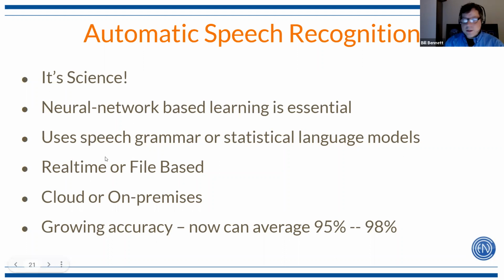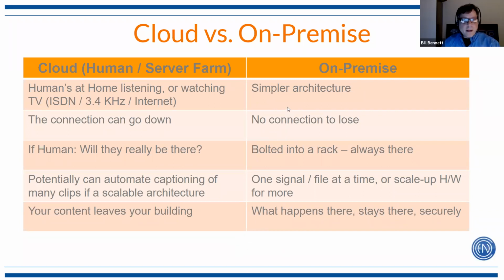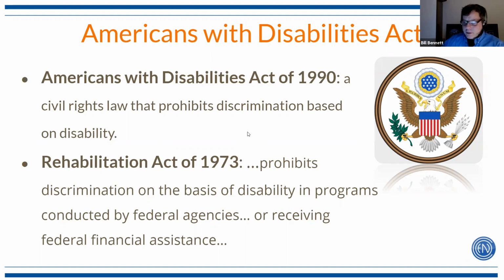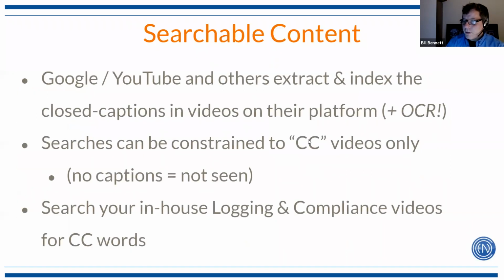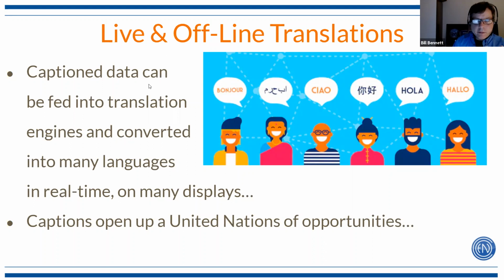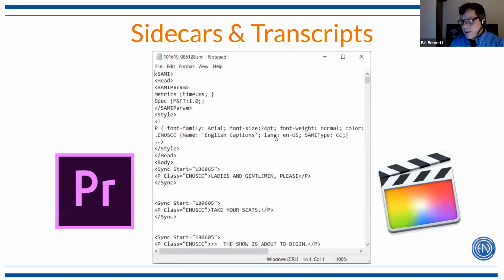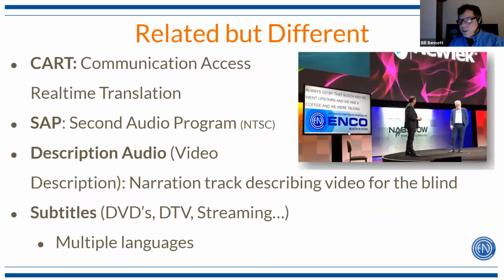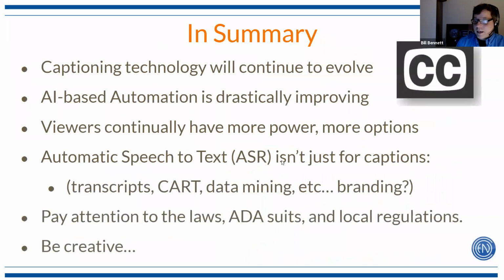Bill Bennett ENCO Sept 22 2021 232423 Recording 1920x1080